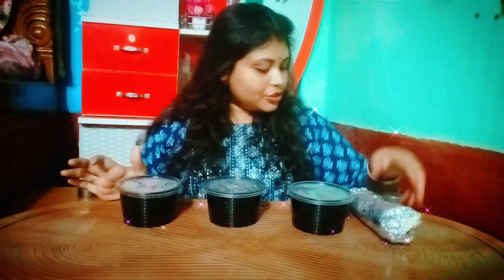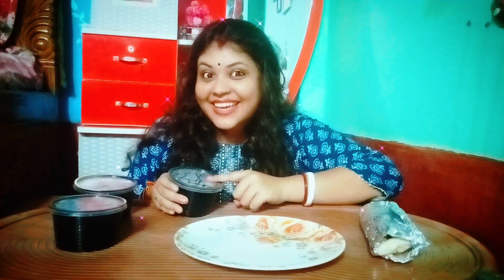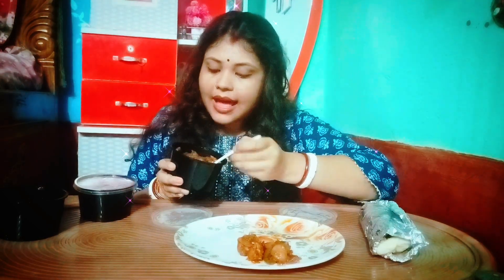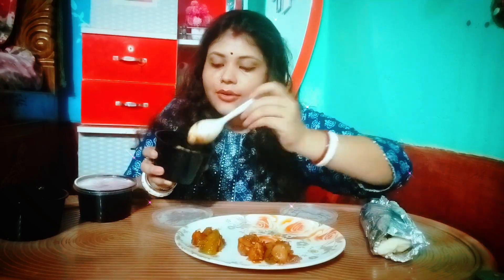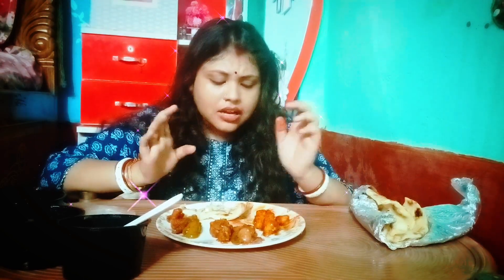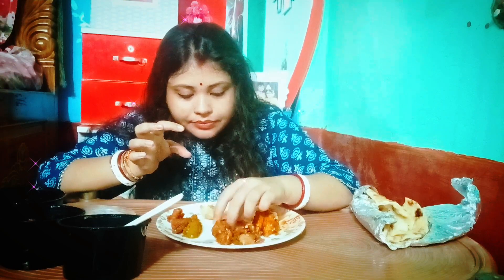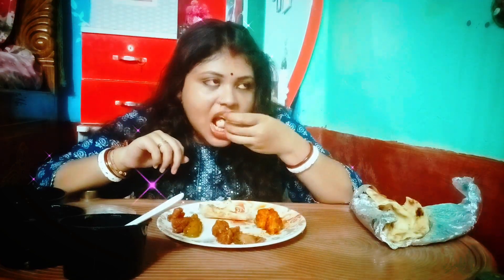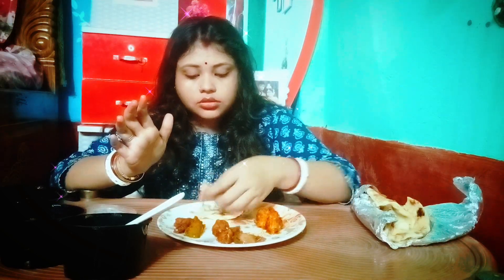159 Rs chillie paneer dry vs chillie mushroom dry vs chillie babycorn dry ।।gallery of funn।।by pieu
159 Rs chillie paneer dry vs chillie mushroom dry vs chillie babycorn dry ।।gallery of funn।।by pieu